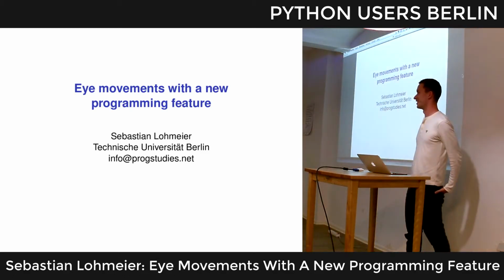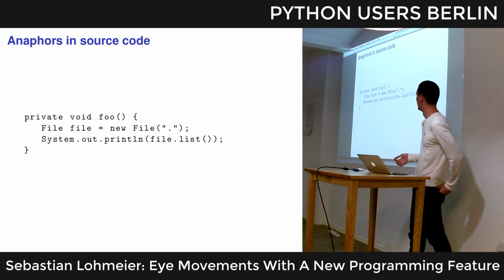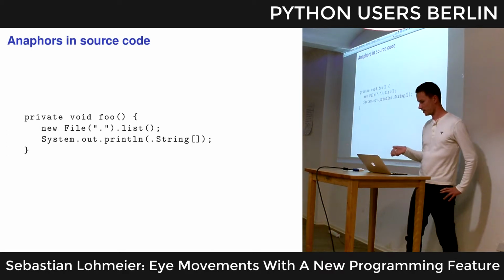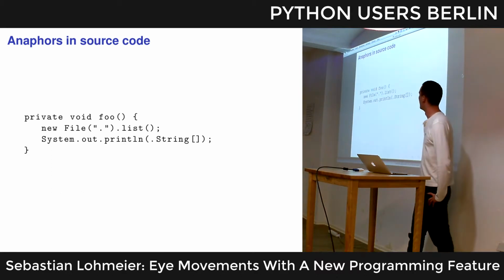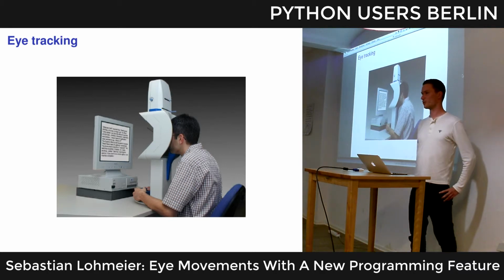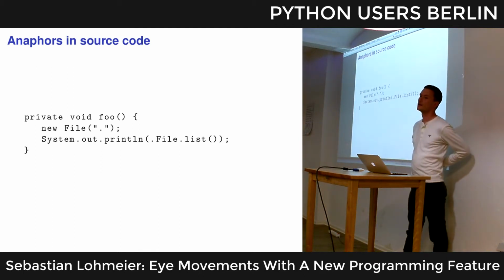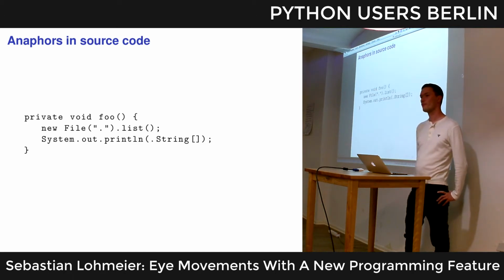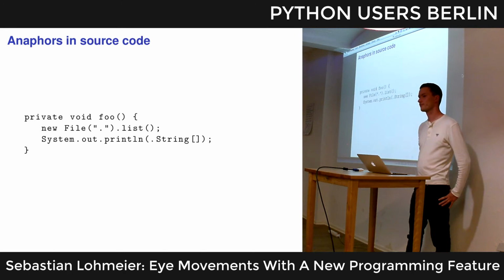Eye Movements With A New Programming Feature: Sebastian Lohmeier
Sebastian Lohmeier tells us about his code review eye tracking research project.